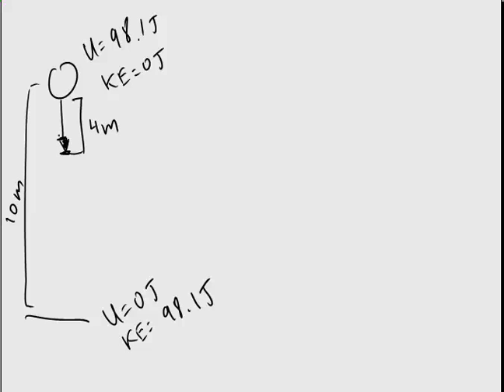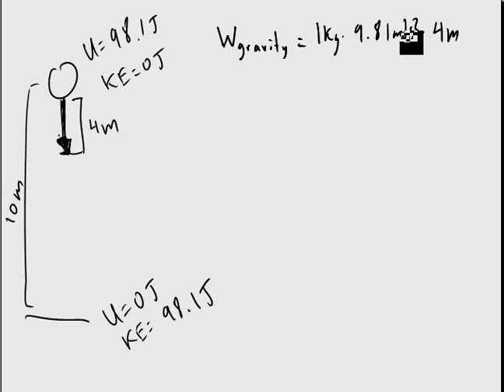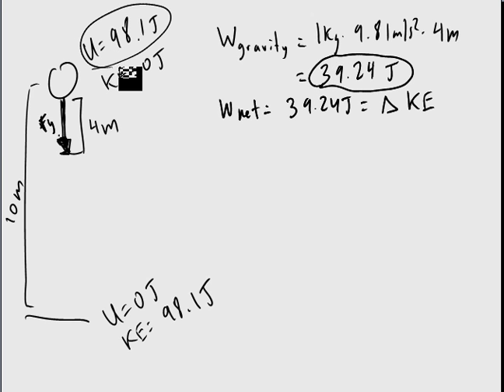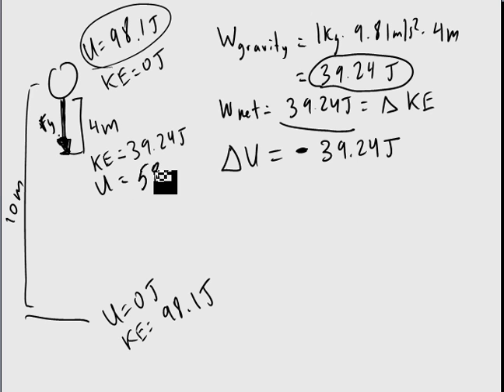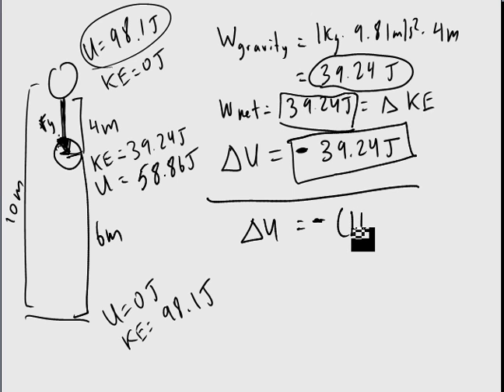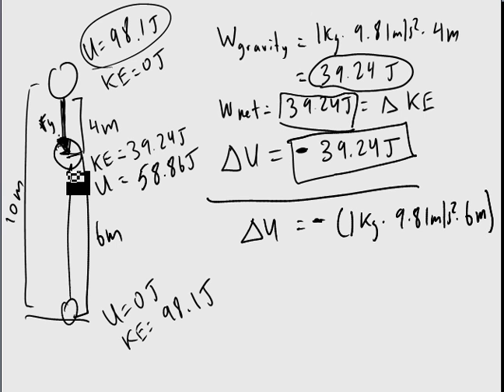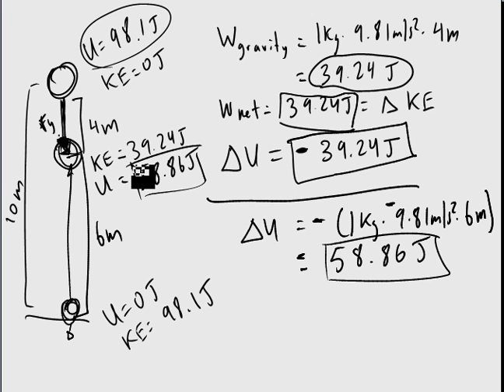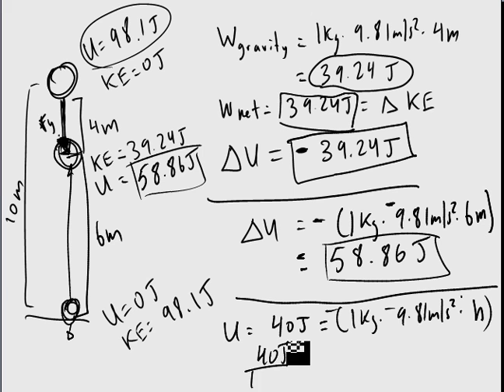Conservation of Mechanical Energy Part II